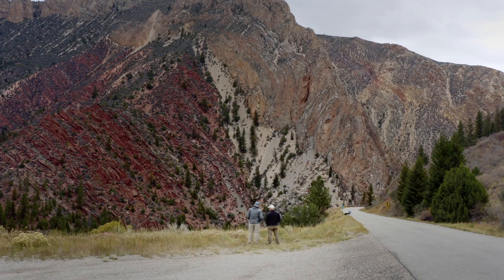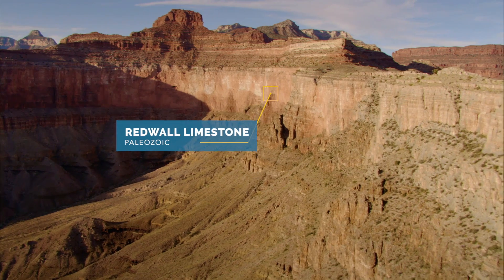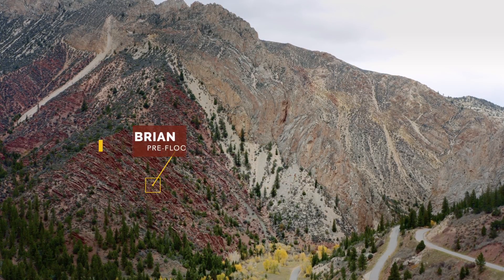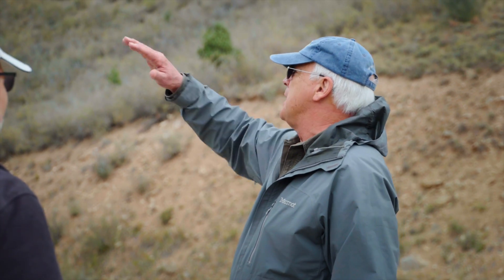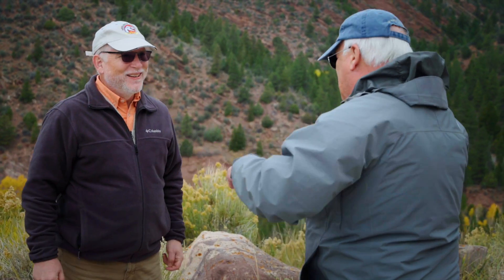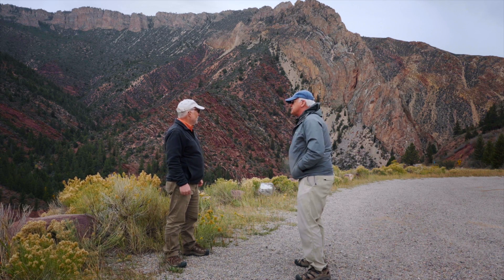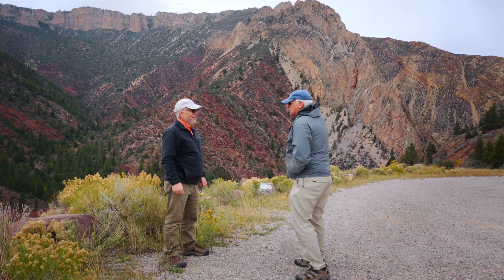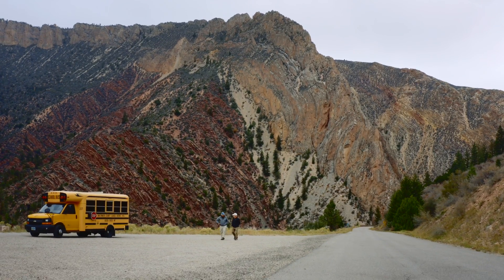Noah's Flood Folded Entire Mountains...All Over the Earth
In this excerpt from our sequel, "Mountains After the Flood," Geologist John Whitmore and Del Tackett check out some folded rock layers at Sheep Creek Canyon, in Utah. Learn more by watching the entire film:

Film Synopsis:
What if creation scientists suddenly discovered amazing new evidence supporting the events of Genesis? What if you could watch that discovery? 𝘔𝘰𝘶𝘯𝘵𝘢𝘪𝘯𝘴 𝘈𝘧𝘵𝘦𝘳 𝘵𝘩𝘦 𝘍𝘭𝘰𝘰𝘥 follows Dr. Del Tackett as he joins a team of creation scientists who discover amazing new evidence for a recent global Flood. You’ll stare up at folded rock layers, peer into microscopes, climb high mountains, and fly over the Grand Canyon. By the time the journey is over, you’ll have a completely new understanding of what the Flood did to create the world we live in today.

Del Tackett, DM created the Truth Project in 2005 with @focusonthefamily
John Whitmore, PhD is Professor of Geology at@cedarvilleuniversity